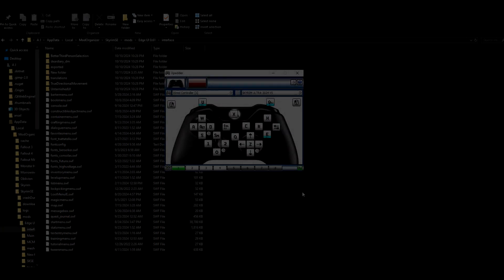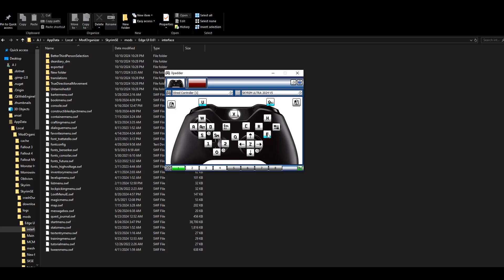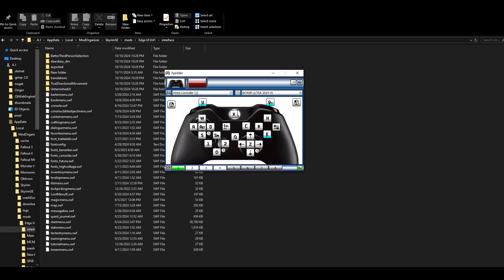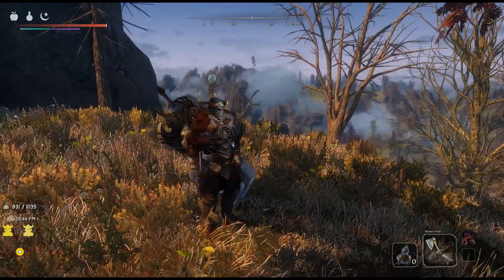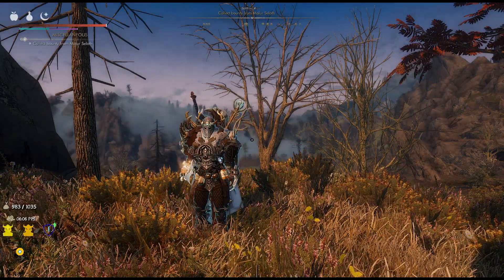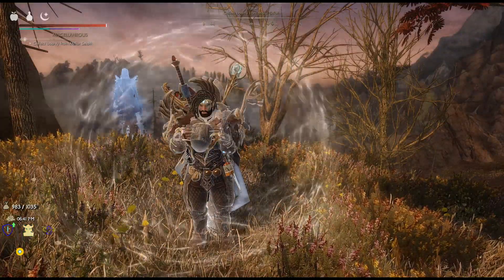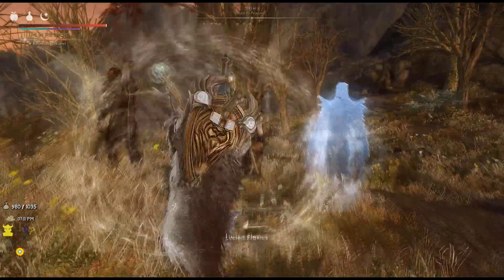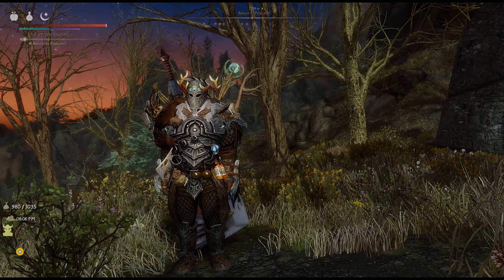Skyrim SE - Best Xpadder Set Up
Xpadder is a free executable that allows you to assign keys to controller buttons. This allows the user the comfort of using a controller while having the keyboard features like access to all 8 hotkeys.

The main purpose of my set up is to allow the user to have most options available to them without the need to use your keyboard and mouse.

Mods used With this build
True Directional Movement,
TK dodge,
wheel menu,
one click power attack,
souls quickmenu ,
OSA and Ostim
Extended Hotkey System Tweaks